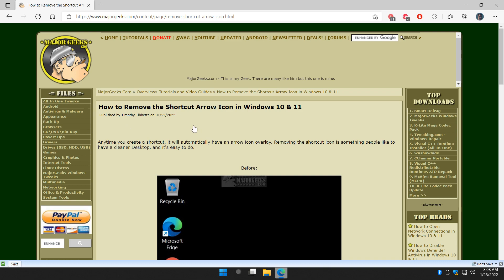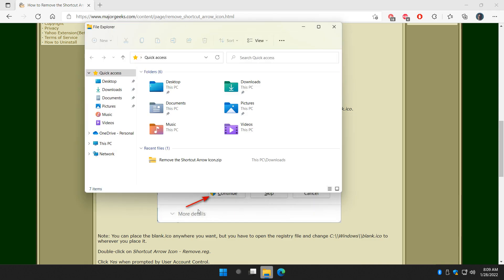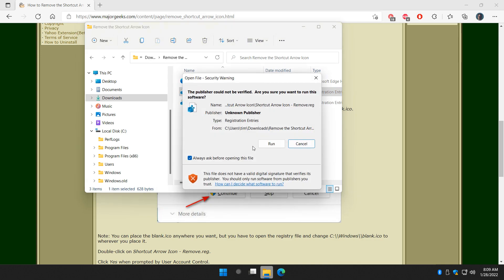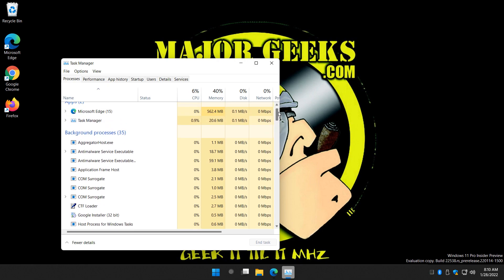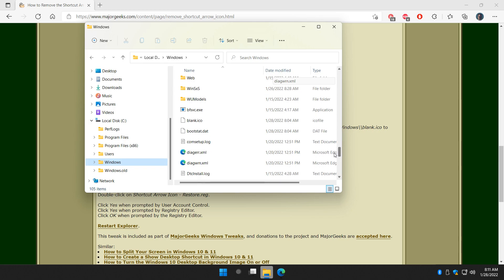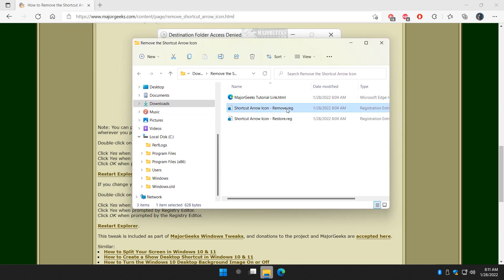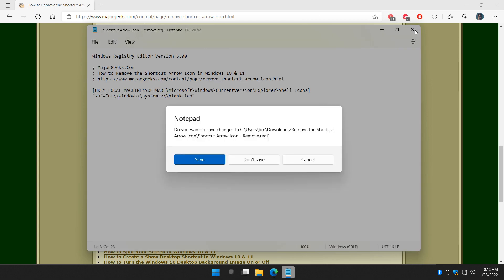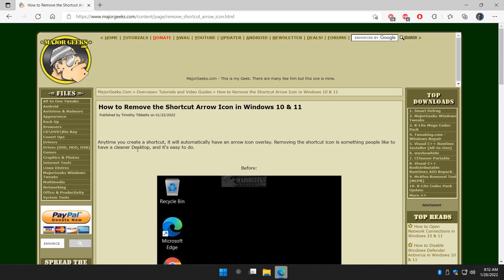How to Remove the Shortcut Arrow Icon in Windows 10 & 11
Anytime you create a shortcut, it will automatically have an arrow icon overlay. Removing the shortcut icon is something people like to have a cleaner Desktop, and it's easy to do.